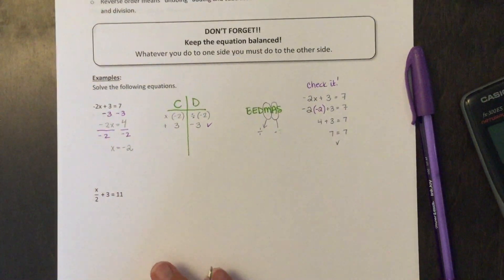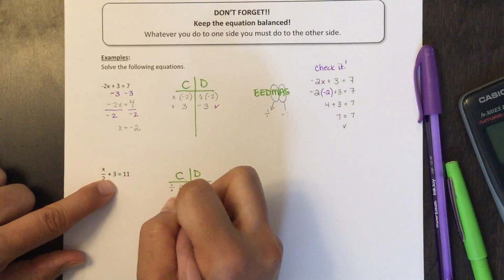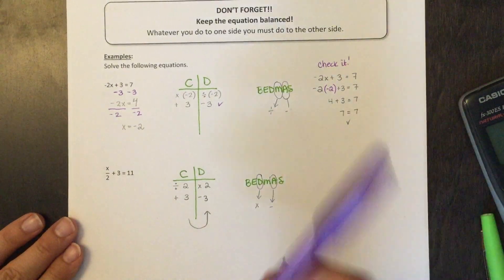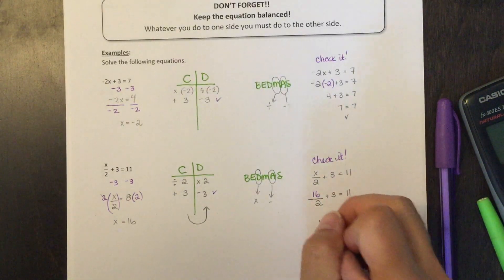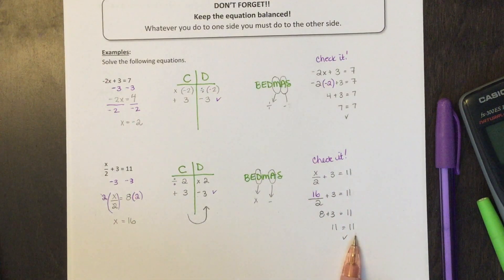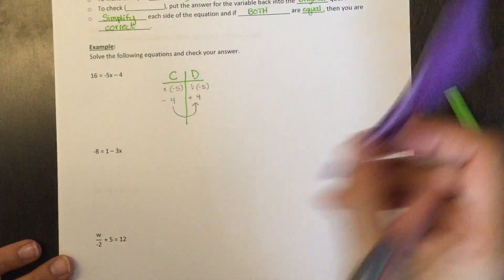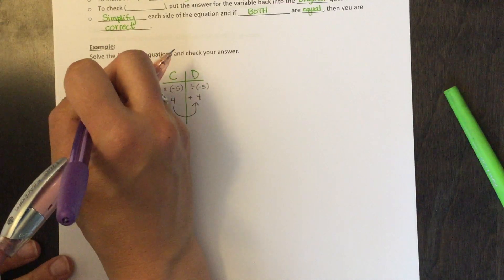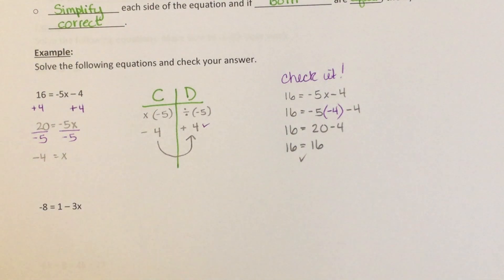Linear Equations Video #2